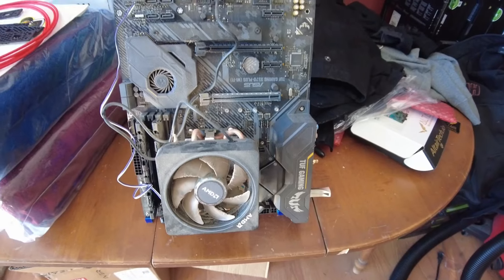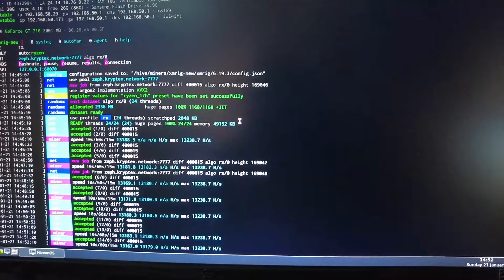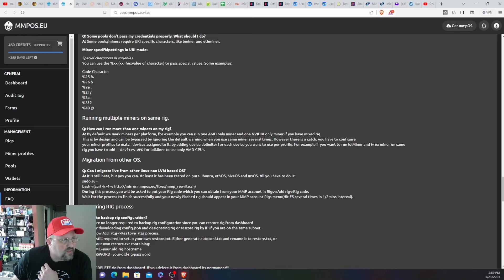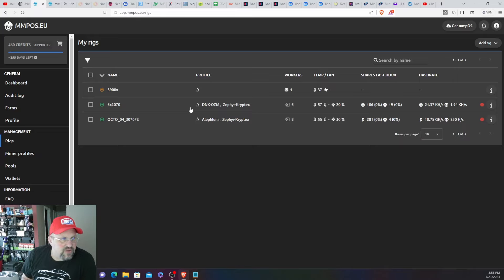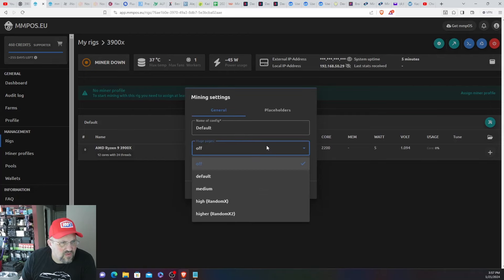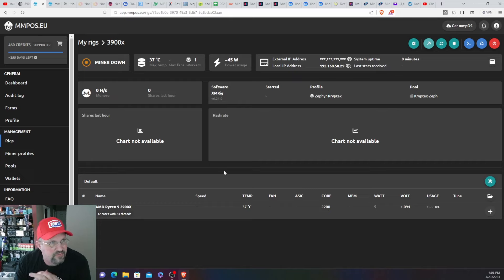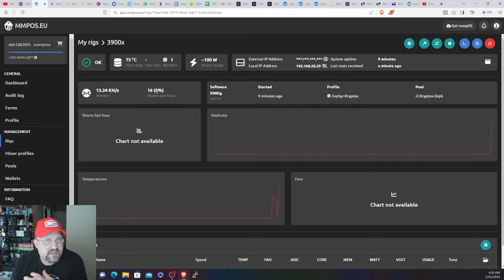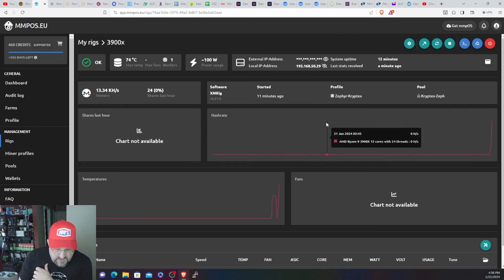Moving CPU Rigs From HiveOS to mmpOS - I Messed Something Up!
Moving my CPU rigs from Hive OS to mmpOS didn't go as smoothly as I had hoped. I tried to migrate my 3900X rig from HiveOS to mmpOS using commands from HiveOS/linux.  I was not successful.  I will do a follow up video if/when I figure it out because I do want to move my farm over to mmpOS.  The instruction in the FAQ on their website didn't work and neither did ones from the discord.  I'm guessing I may have done something wrong since I have very little experience with linux commands.

It's Tax Time! I've been using Koinly to do my crypto taxes the last few year and it has worked out great!

Hardware Wallets I Use:
Trezor One

ePIC UMC Control Board for S19K Pro plus other S19's
I've bought my S19's from BT-Miners along with my iBeLink BM-K3 and had a great experience every time

Amazon Links to Products used in the Shed:
Tripp Lite C13/C14 Cables 14AWG 6ft*
Samsung USB Drive Used for MMPOS in the video
180W PSU Used for KS0's with Overclocked Firmware
14x24 Filters Used for Vents